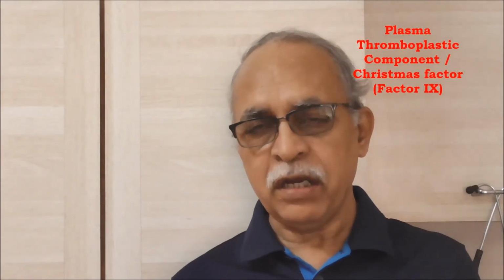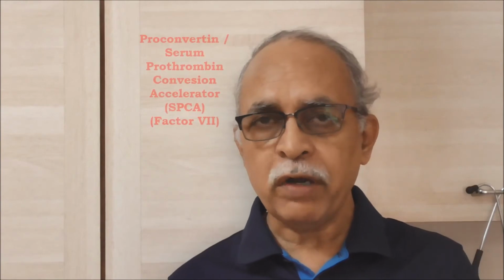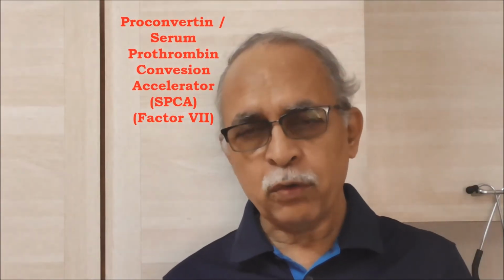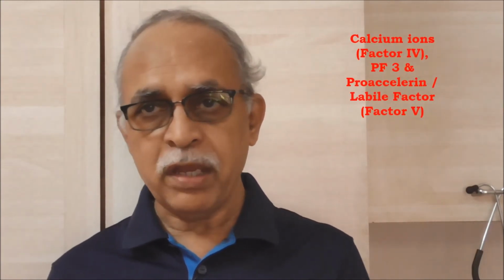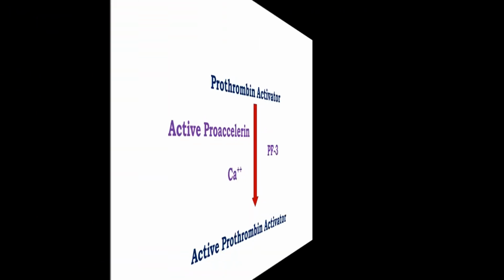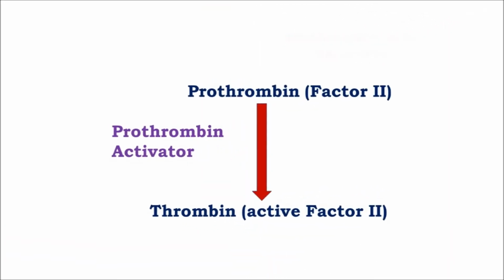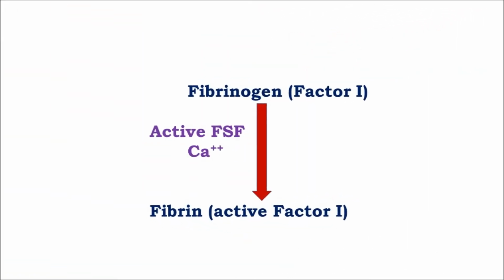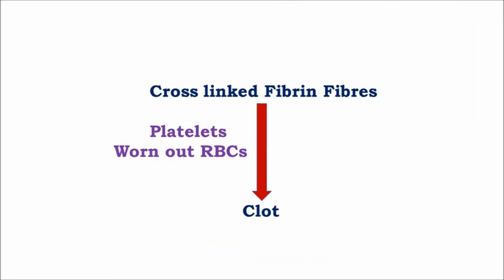Haemostasis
The process of Haemostasis with emphasis on Coagulation Cascade has been elaborated in this session